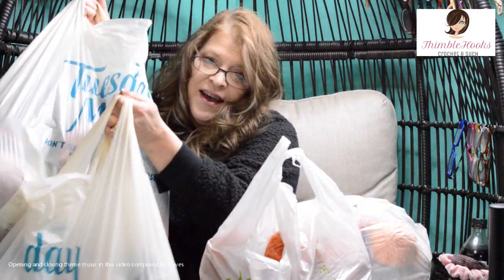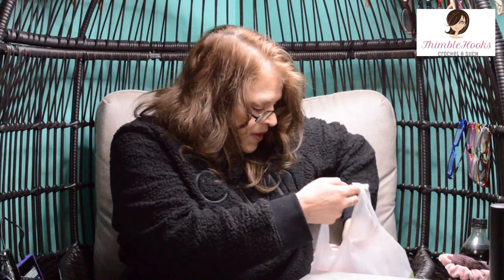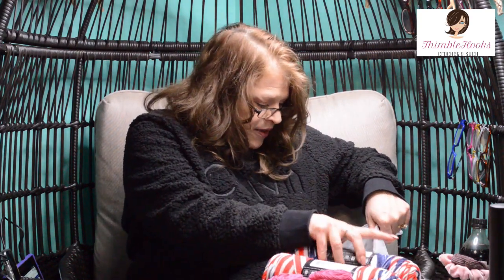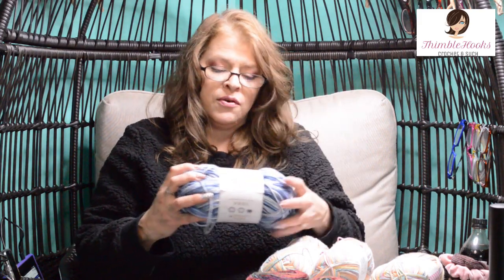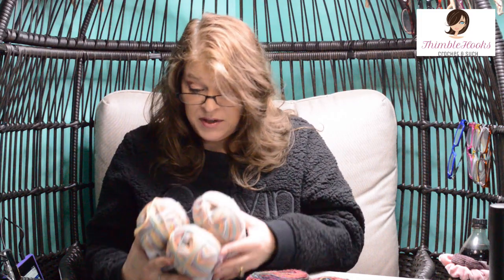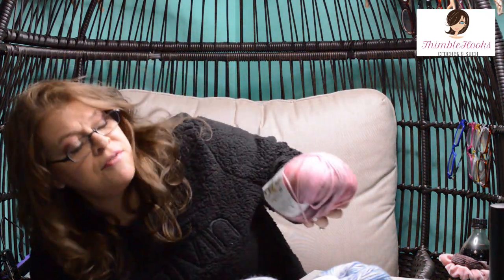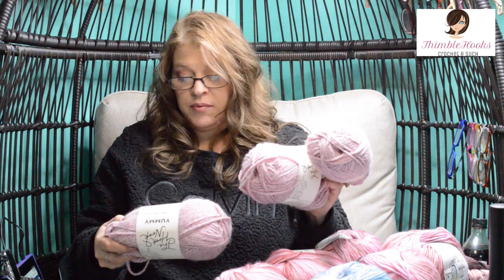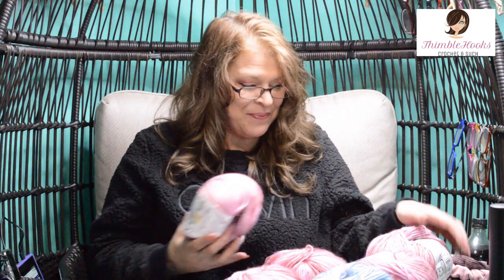GIANT YARN HAUL! / JoAnn Fabric & Tuesday Morning This Week!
GIANT YARN HAUL! / JoAnn Fabric & Tuesday Morning This Week! / So Many Skeins

I just had to get out of the house for a bit and go yarn shopping.
I found some awesome deals at JoAnn's and some things I had never seen before at Tuesday Morning! ThimbleHooks - "The hardest working crocheter on YouTube"